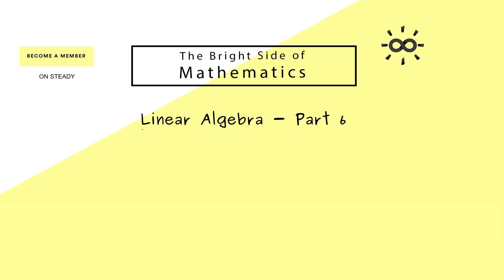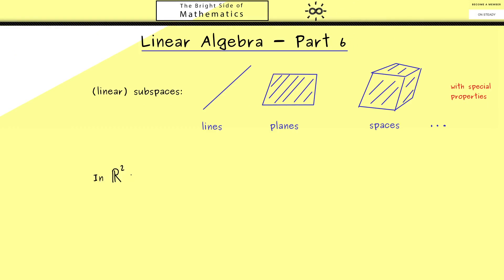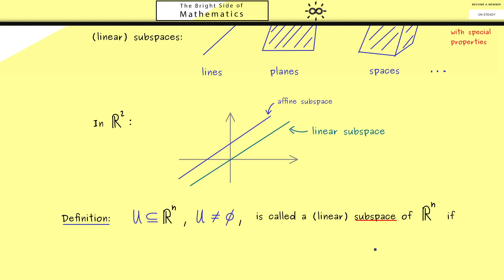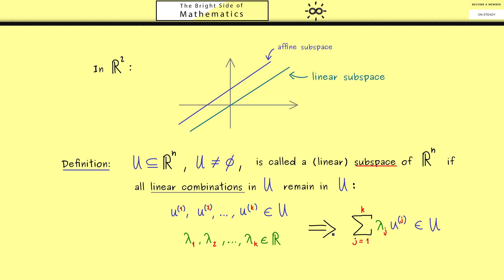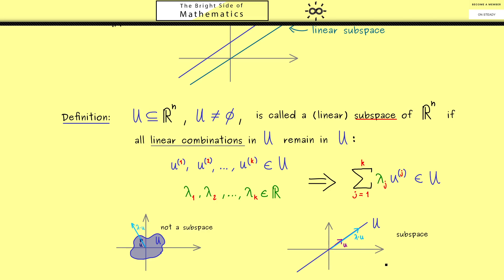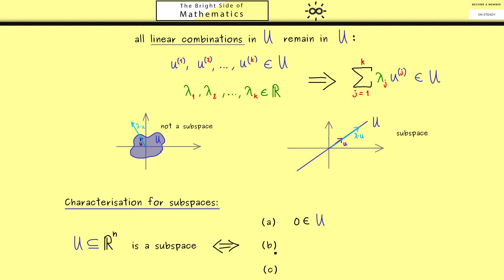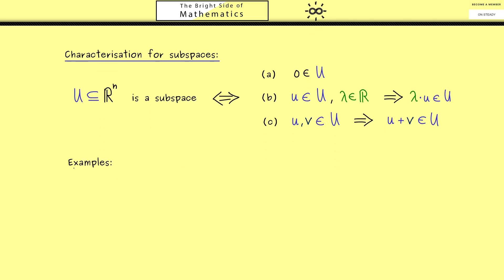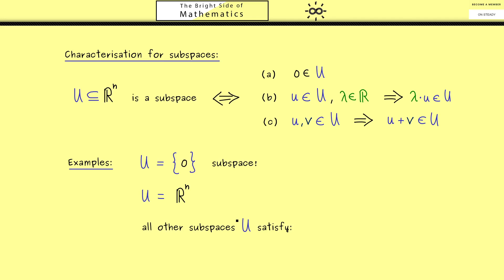Linear Algebra 6 | Linear Subspaces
x